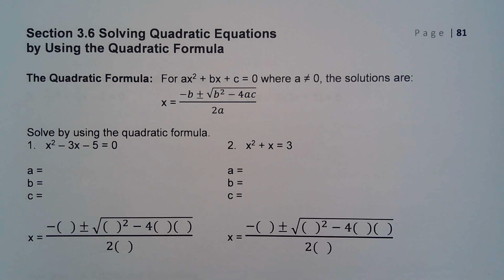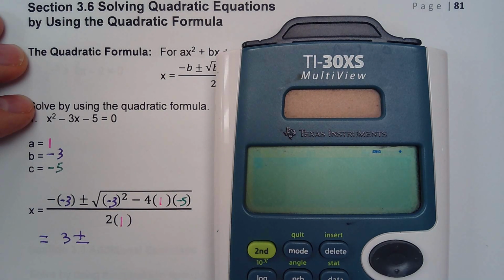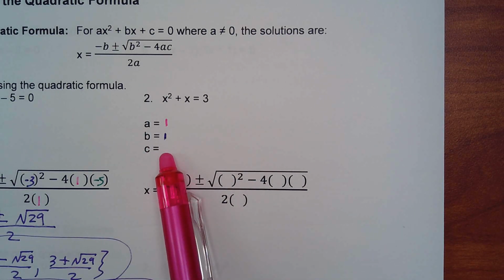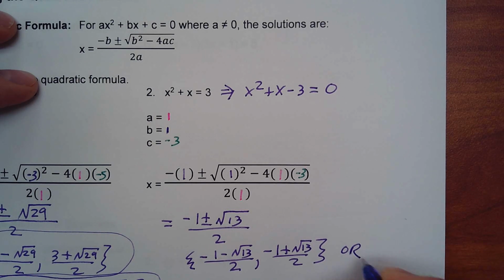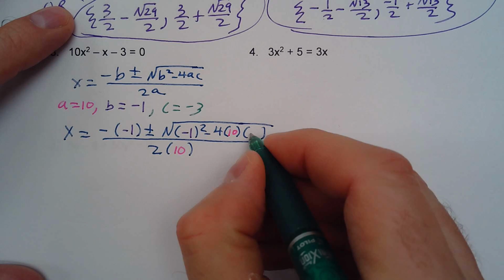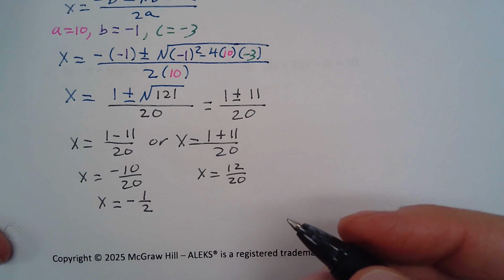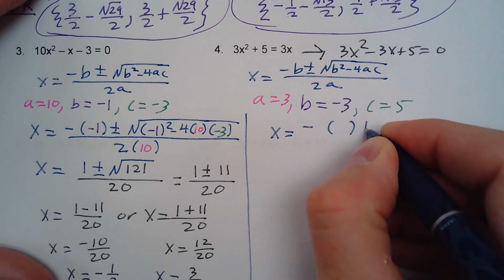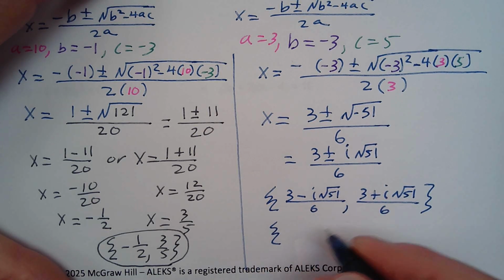Solving Quadratics Using the Quadratic Formula Part I